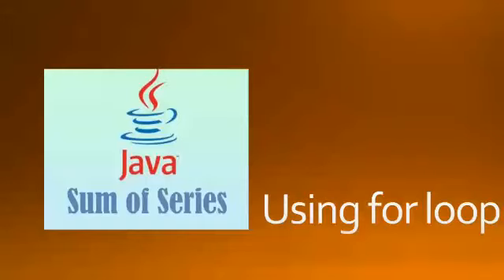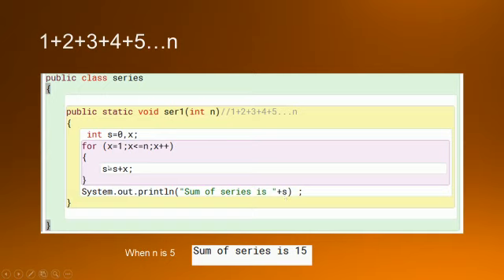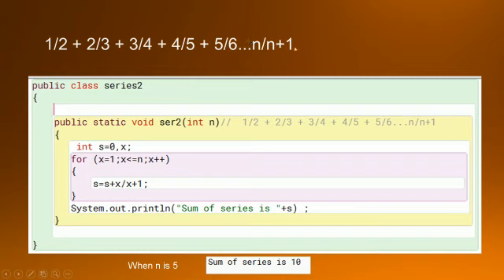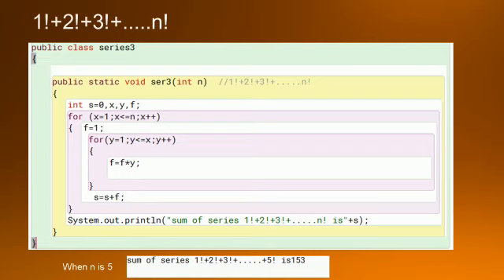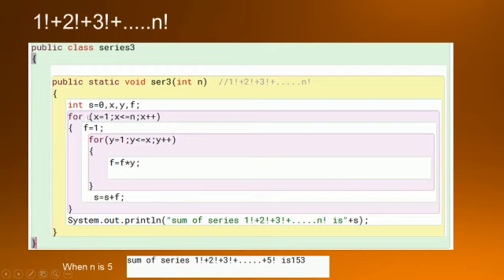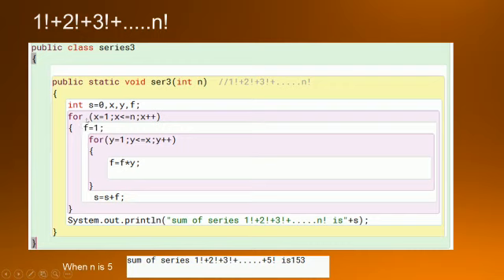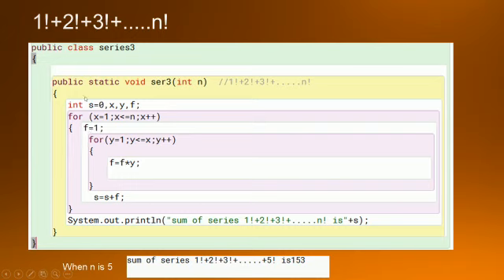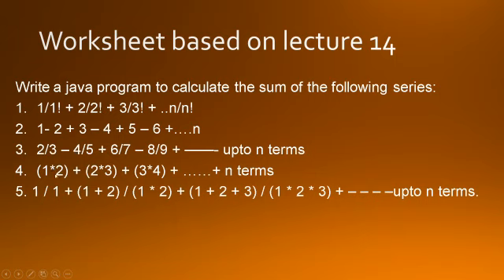Lecture 14 Sum of Series using for loop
Sum of Series using for loop